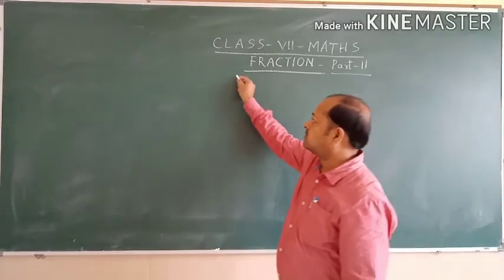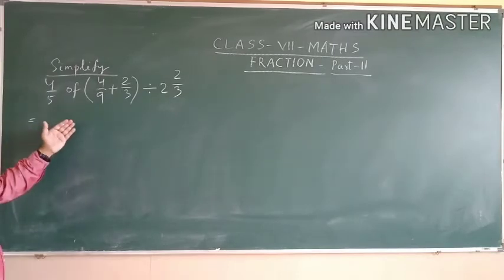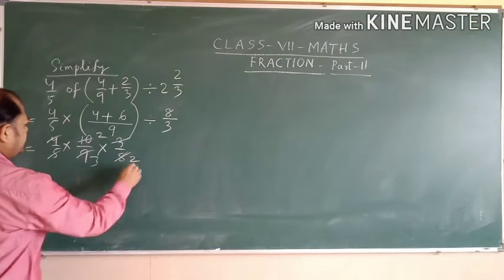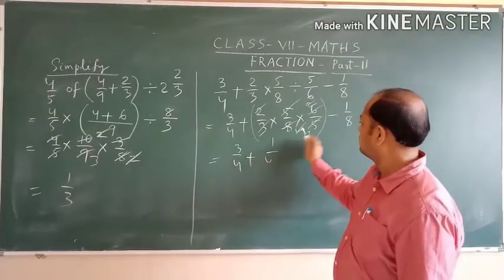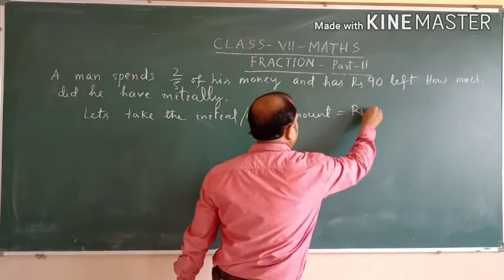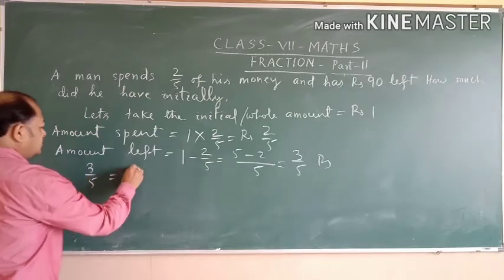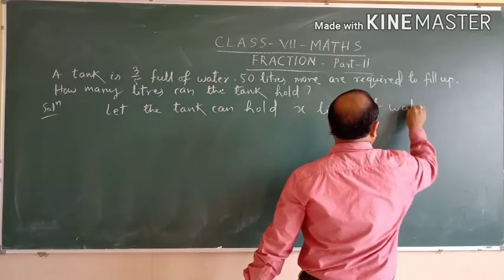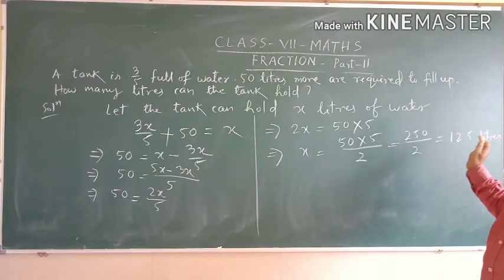Class 7th Math Fractions Part 2